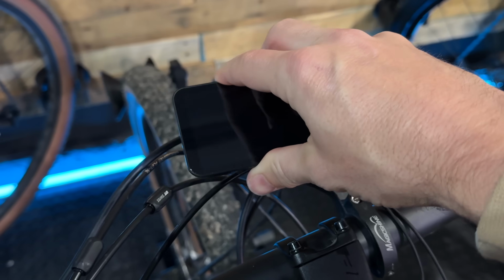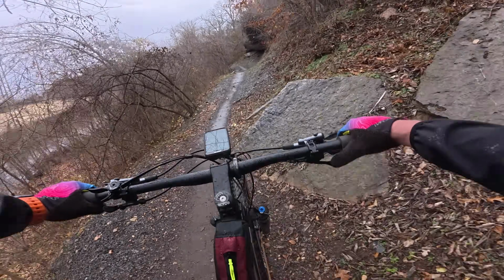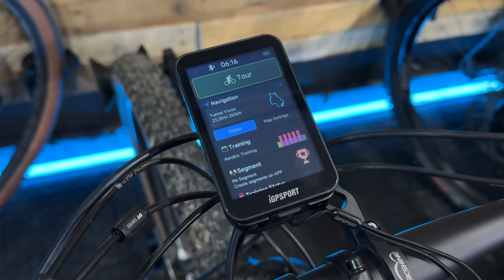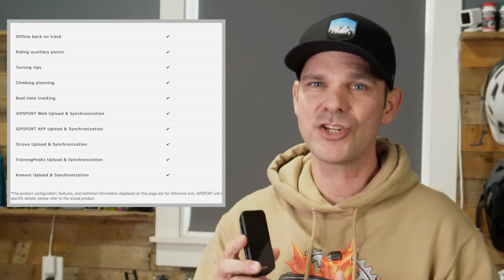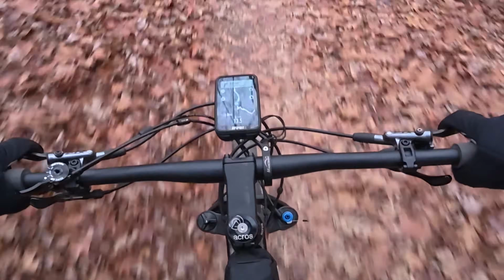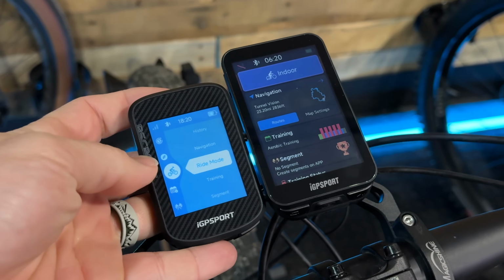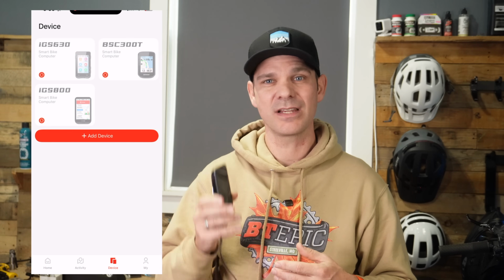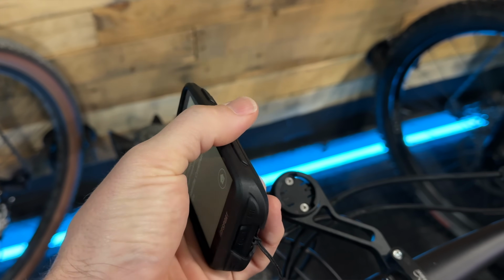Big Screen = Big Price? Not with this NEW Bike GPS Computer. iGS800 by iGPSport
⭐️iGPSPORT iGS800